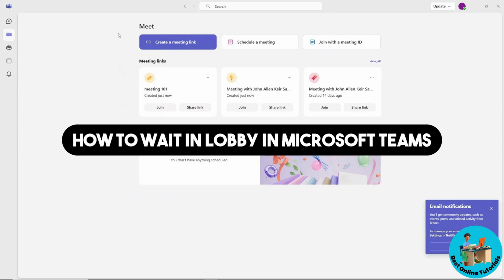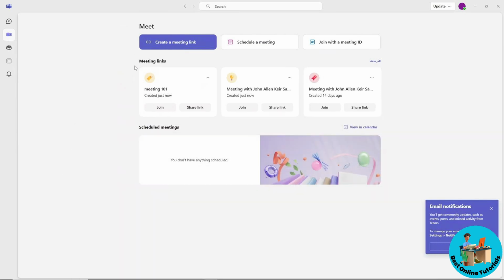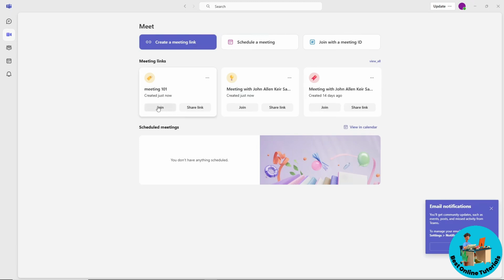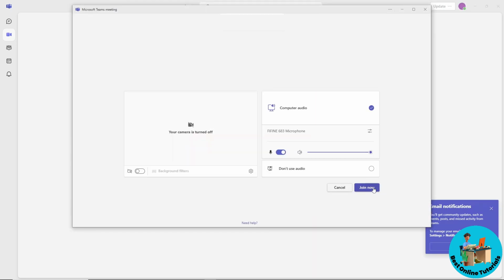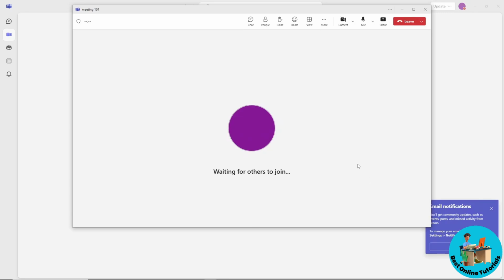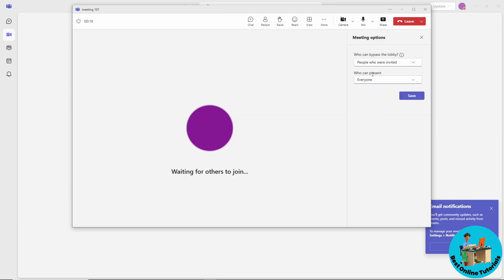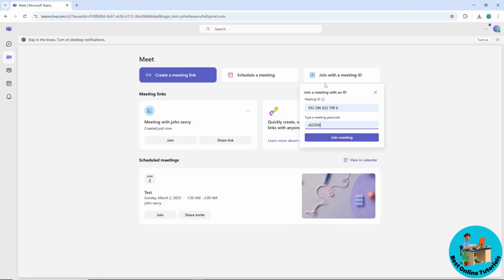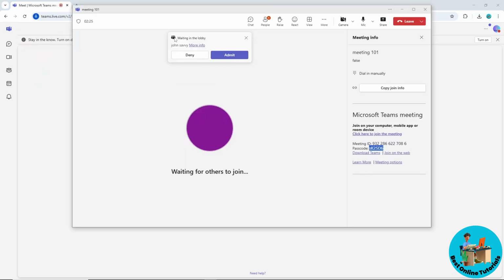How to wait in lobby in Microsoft Teams - Easy!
Learn how to wait in the lobby in Microsoft Teams with this easy tutorial. Perfect for virtual meetings and online classes